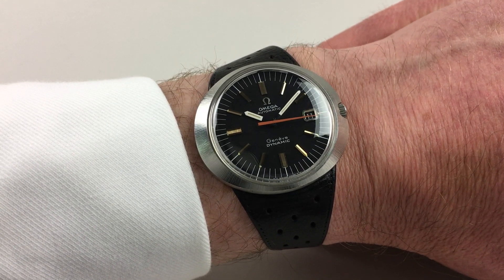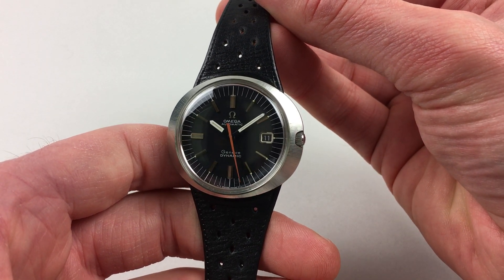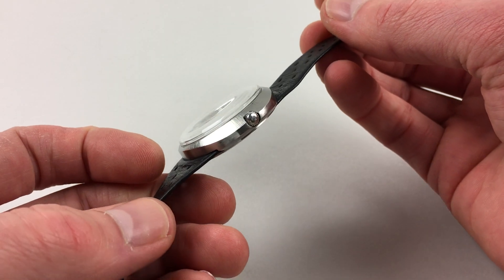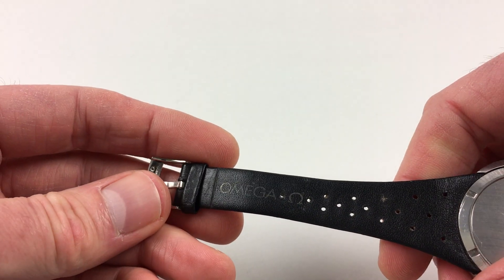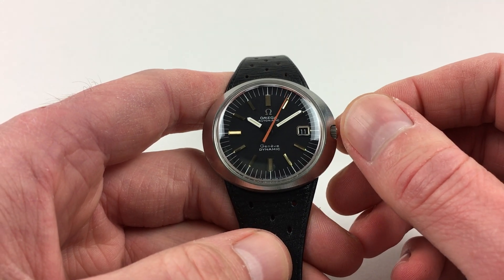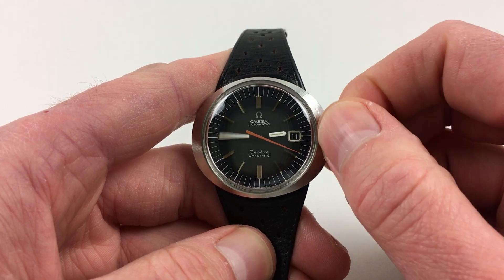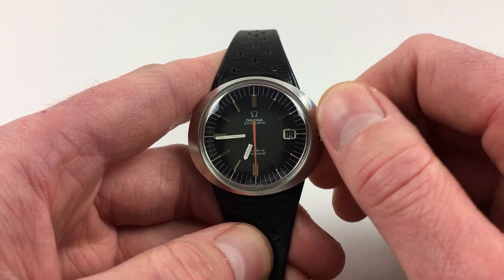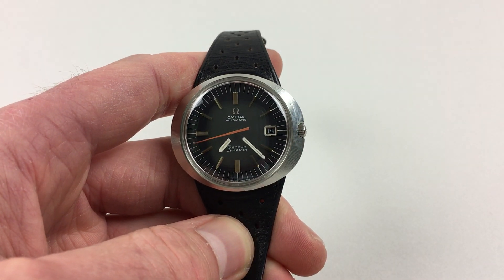Omega Genève Dynamic Ref. 166.039 steel vintage wristwatch, circa 1969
A stainless steel automatic centre seconds wristwatch with date
Calibre 565
Width 41mm
Black Bough Ref: WXODBD